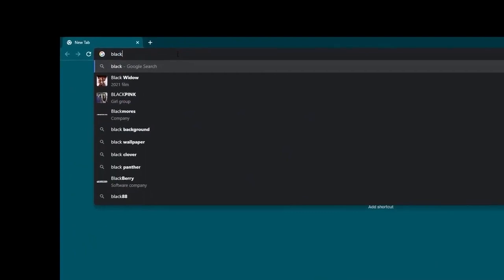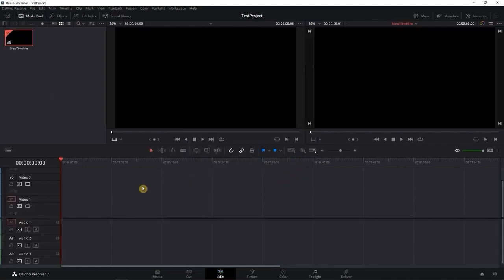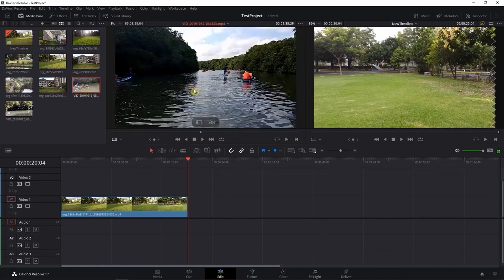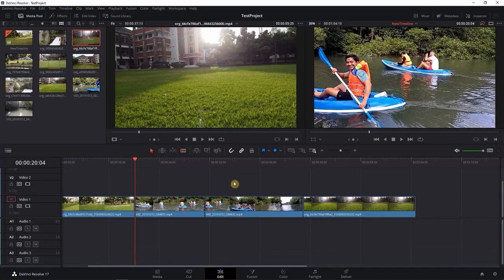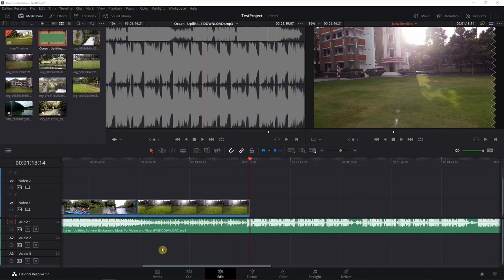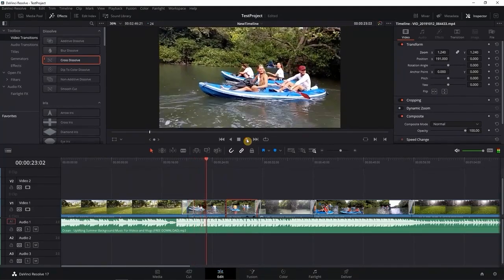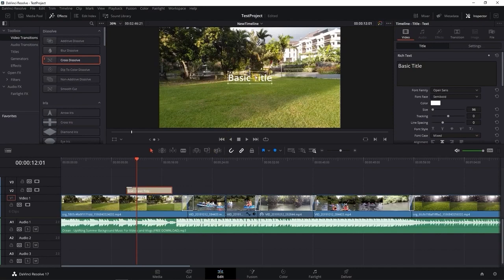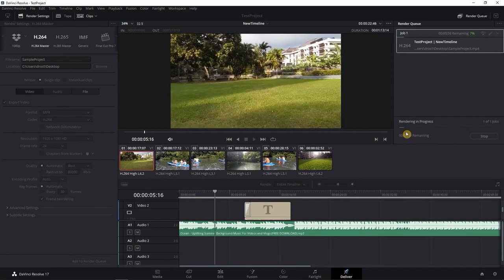SUMMER CAMP 2023_Tutorial on The Use of Video Editing Tool_Oktavian Eka Putra, BA